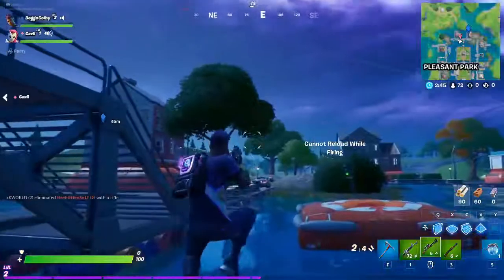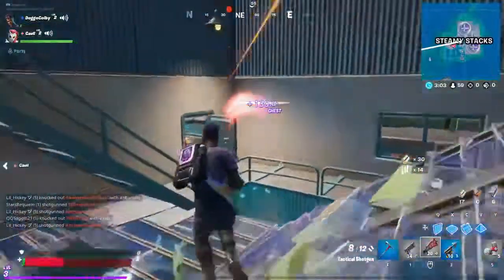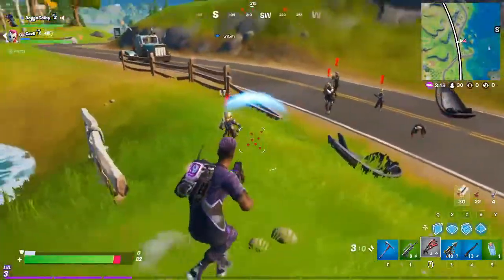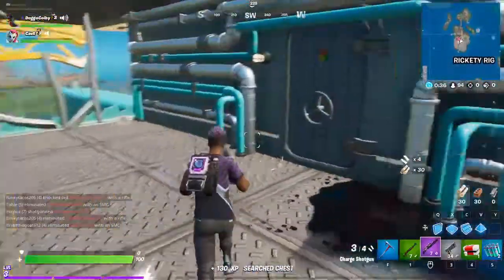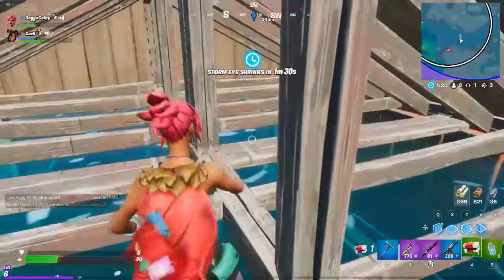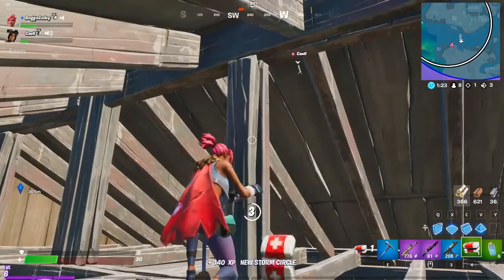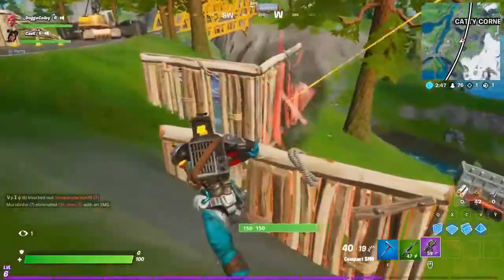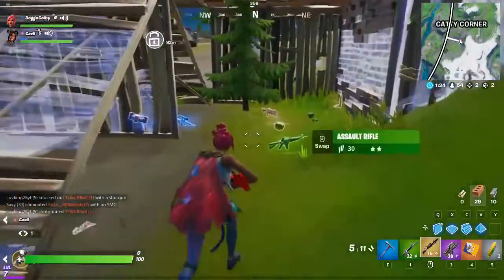Season 3 Reaction + Gameplay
Reacting to Season 3 but I start to go insane looking for a win.